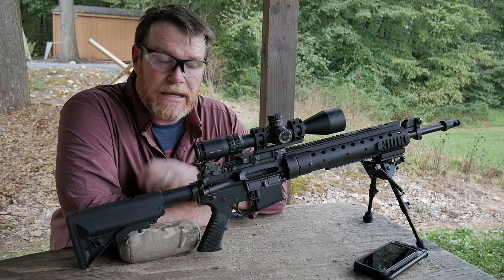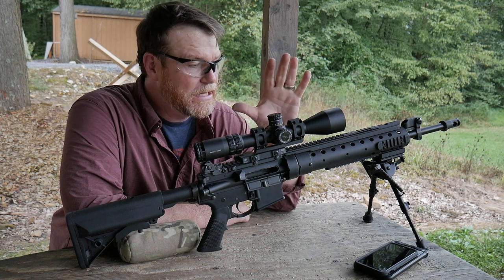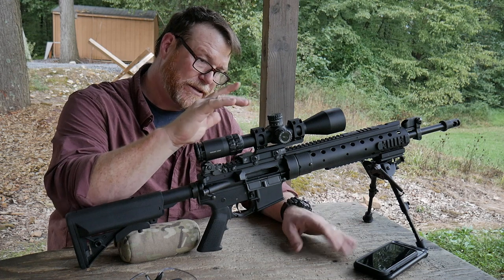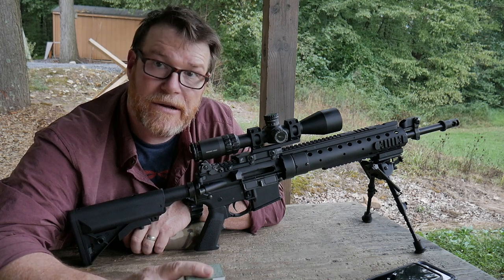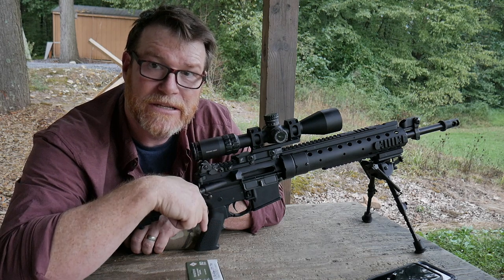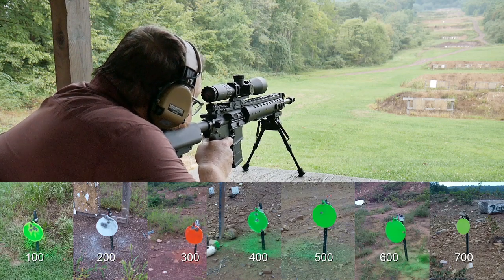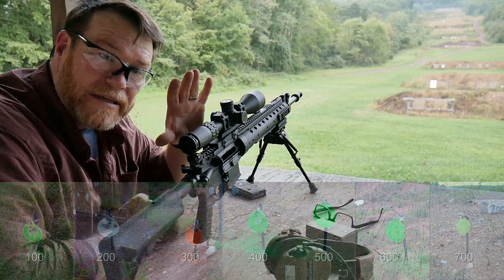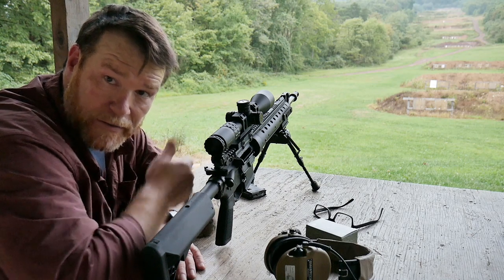Primary Arms 3-18 FFP ACSS Scope Test